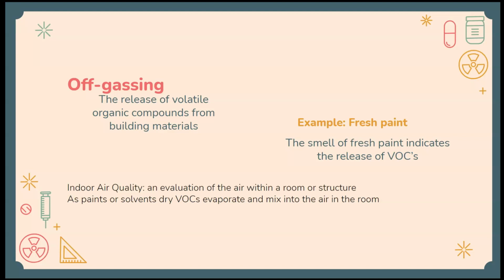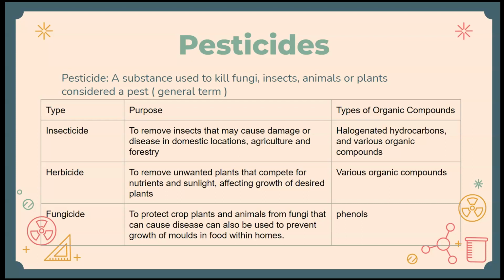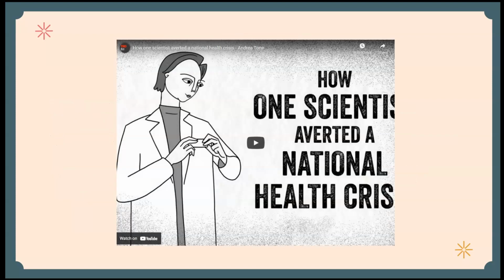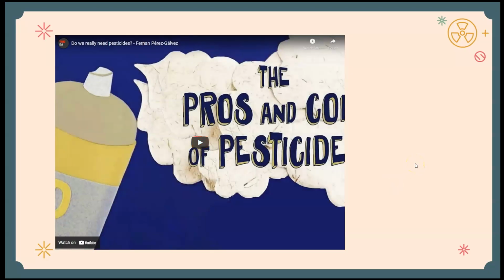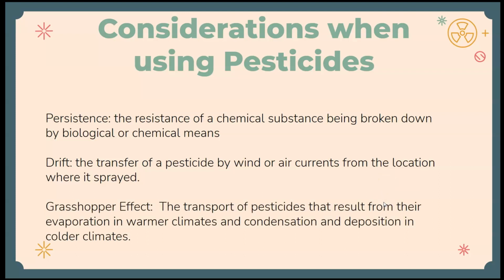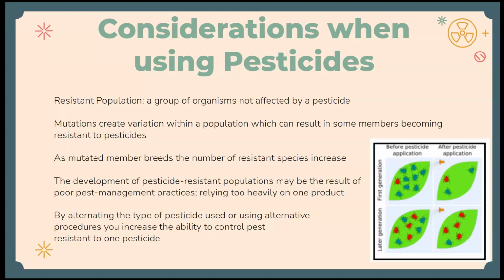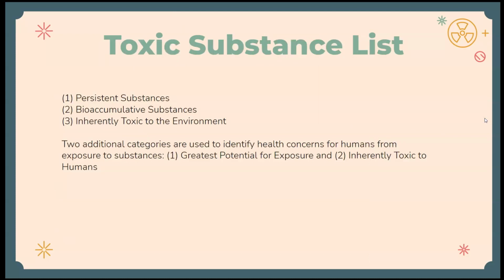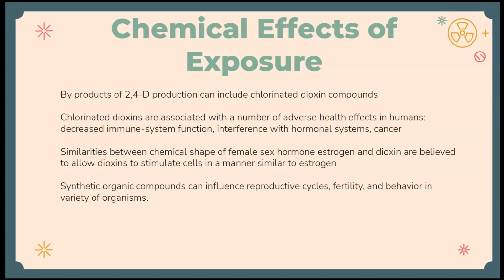Hazards and Issues with Organic Compounds